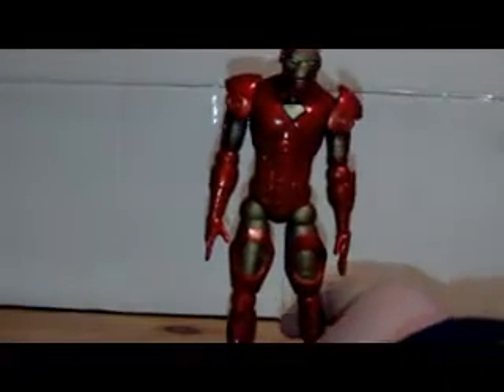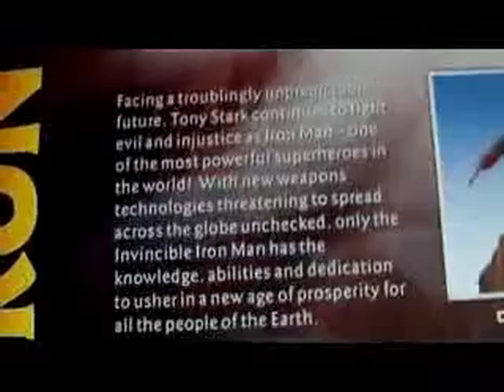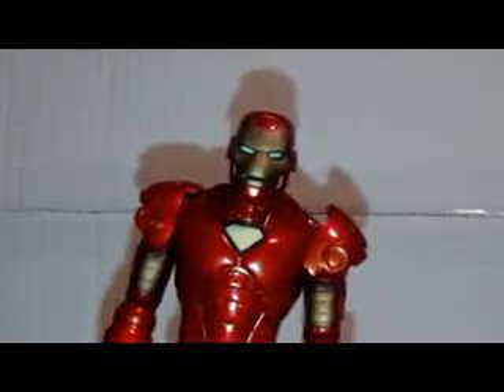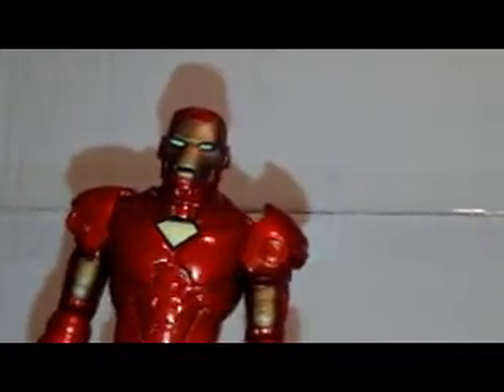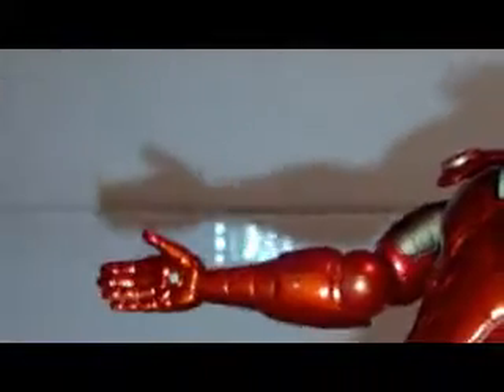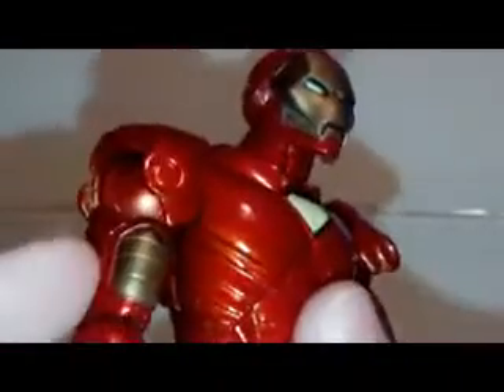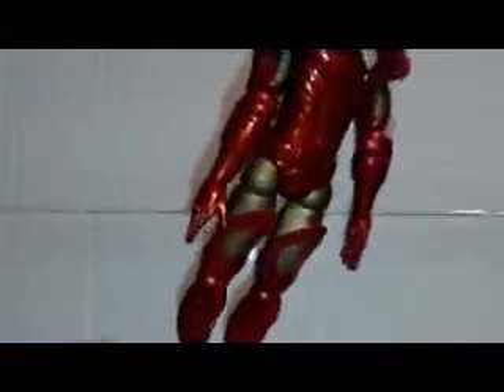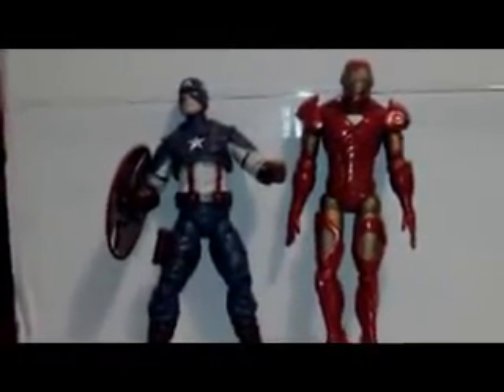Marvel Select Iron Man Review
Review Time!!!

Marvel Select Iron Man.
4/5 stars.